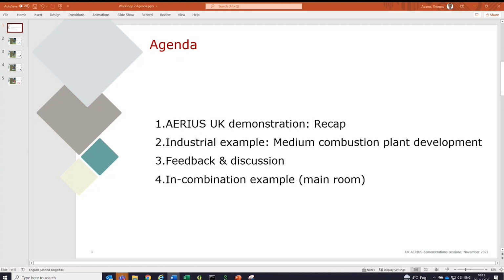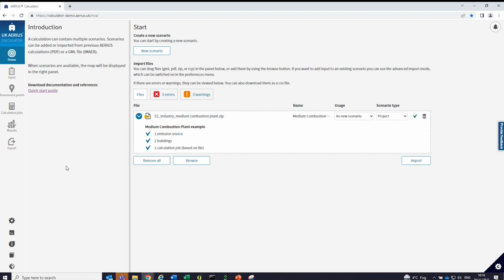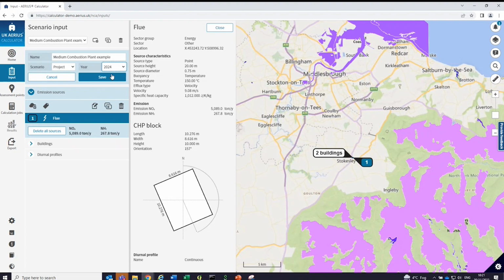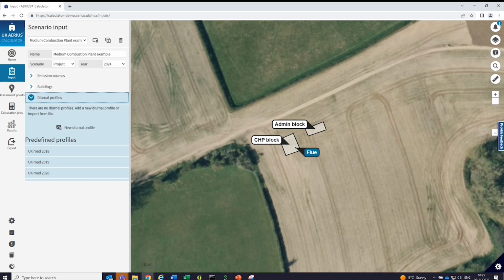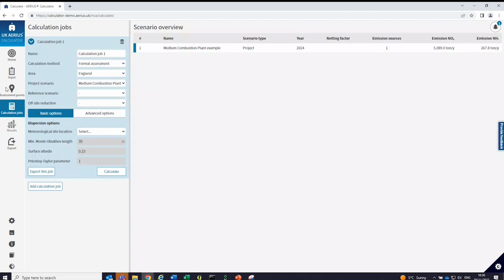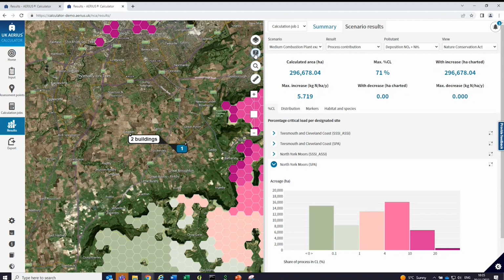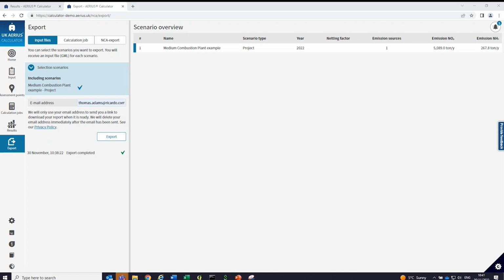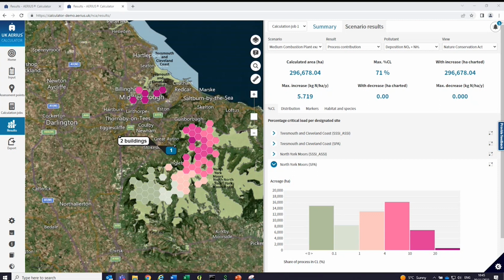UK AERIUS Calculator Alpha v2 Demonstration 2 – Point Source Assessments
Continuation and completion on how to complete a point source assessment.